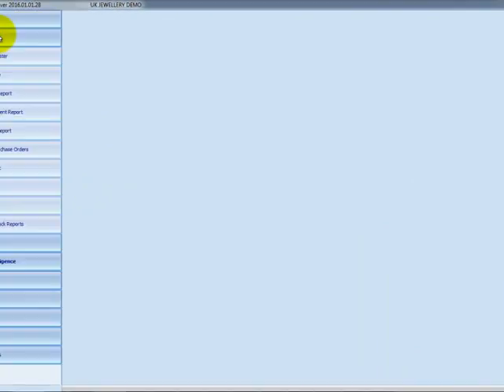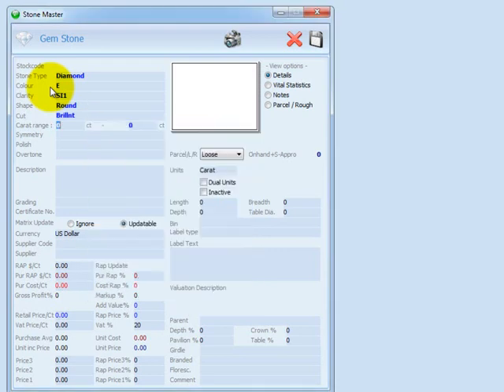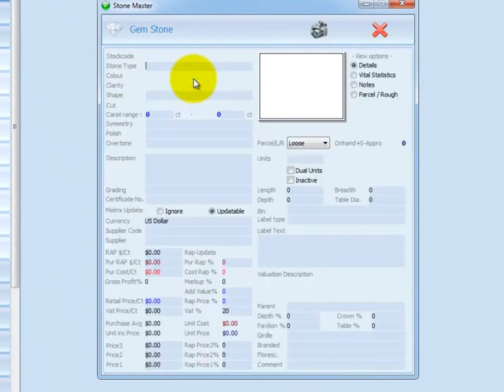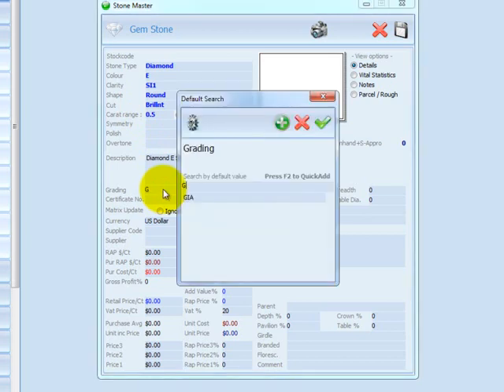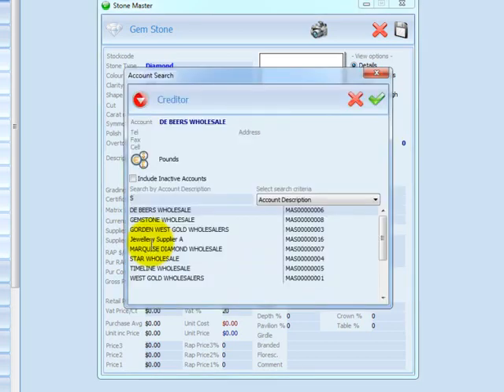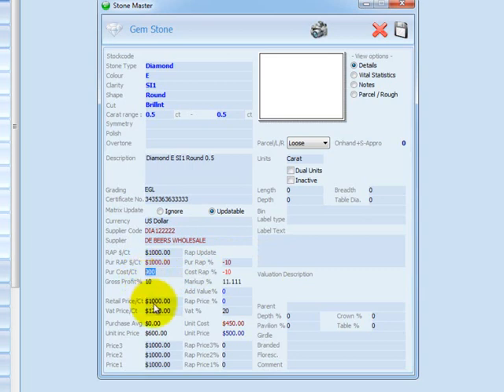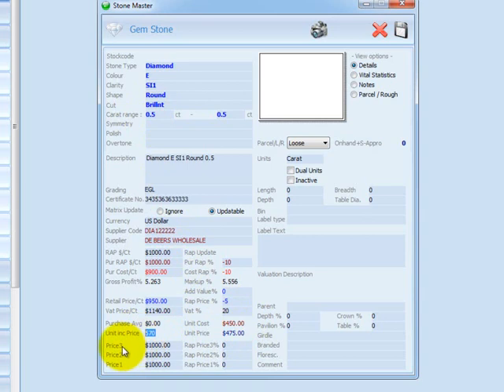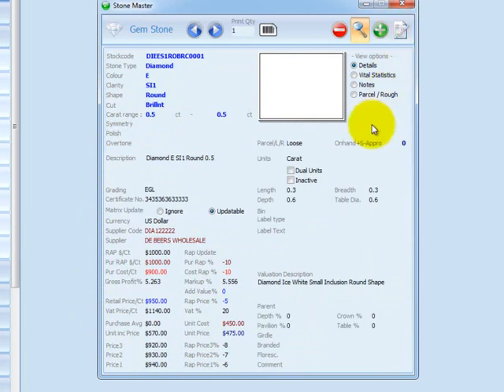How to create a Stone stock code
In this video, you will learn how to create a Stone Item.